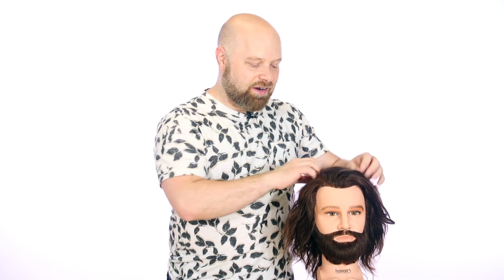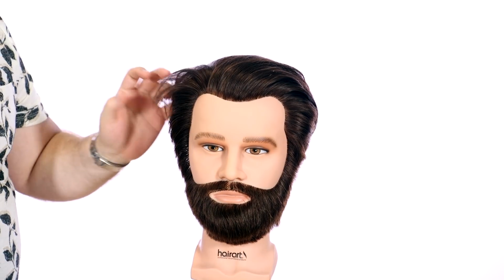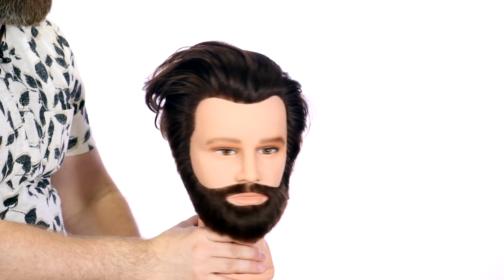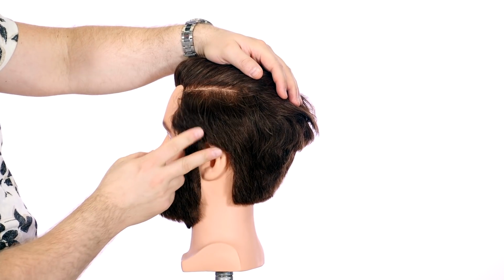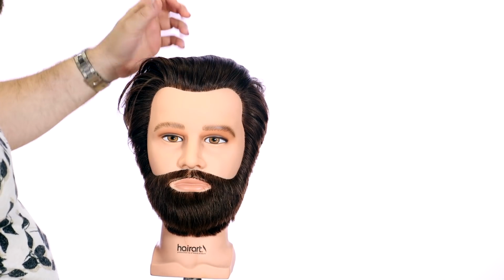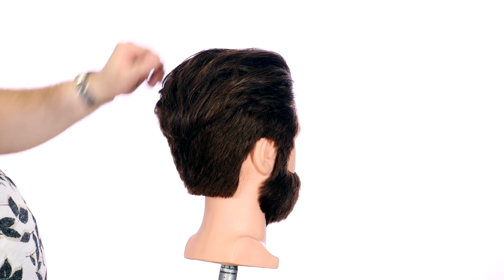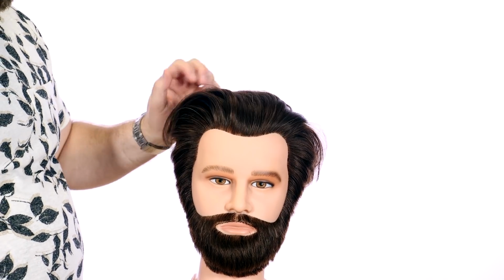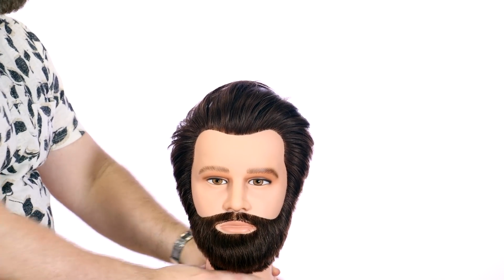ANOTHER Undercut?? - TheSalonGuy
Is this yet ANOTHER undercut haircut video? Wellllll kinda but not exactly. This is a modern disconnected haircut that appears to be a connected haircut, but it's actually technically an undercut, but not the same one you see all over YouTube. They work for many people are are great cuts, but this is a new take on it.

Now posting 3x a week! Tuesday, Wednesday, Friday!